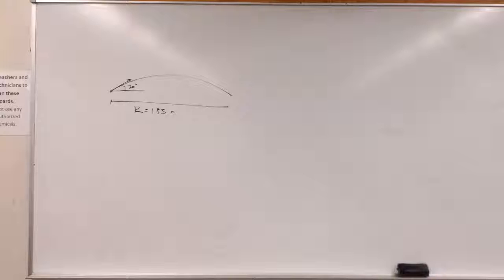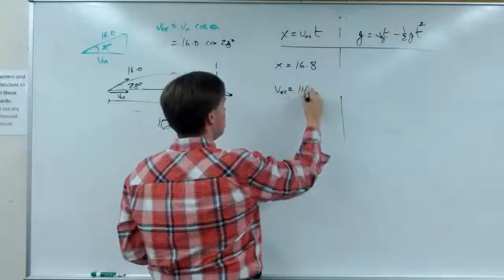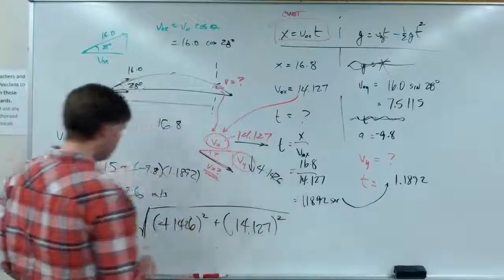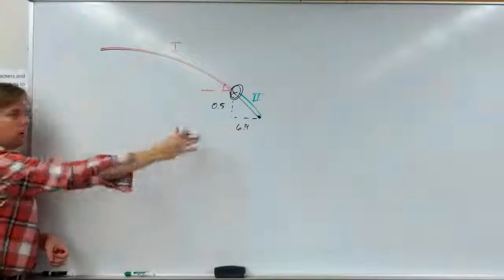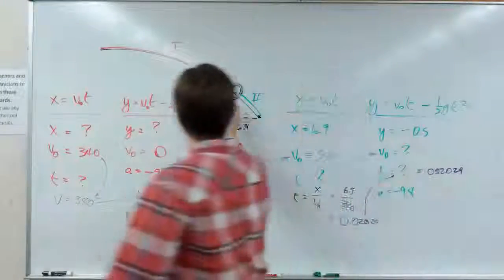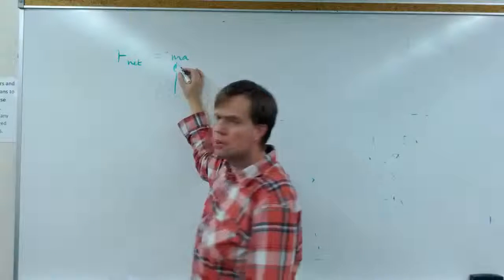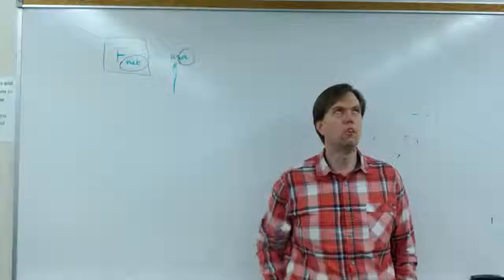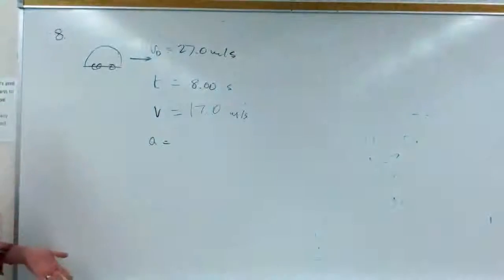Physics 201 Lecture 4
Lecture from Jan 21, 2015 at PCC Rock Creek, Portland OR

Third time's a charm -- NOT. Still working on getting that phone to record consistently...